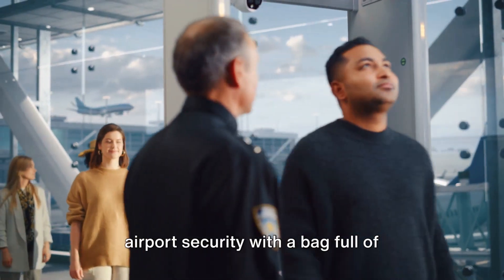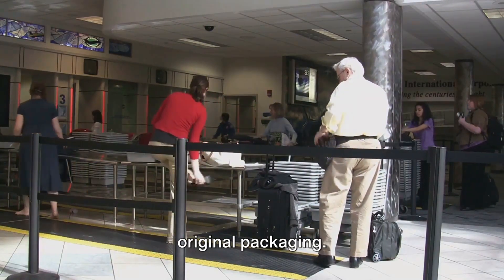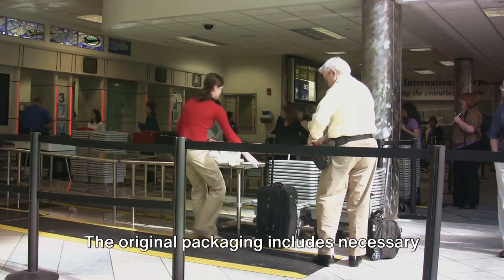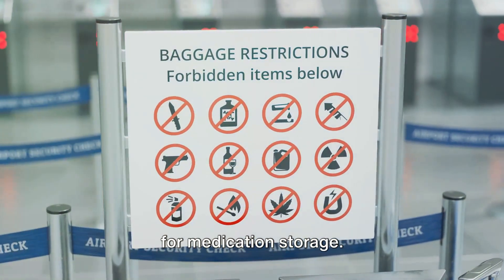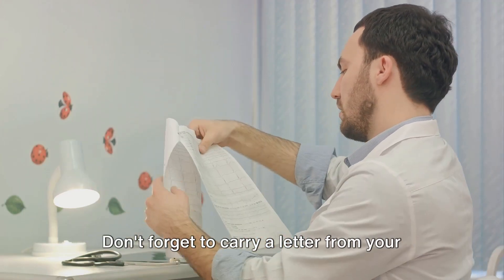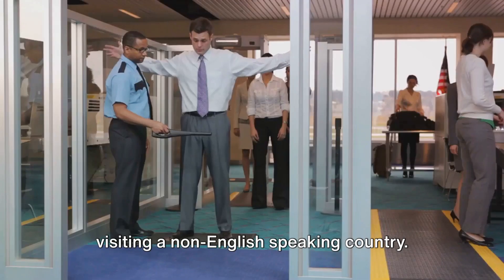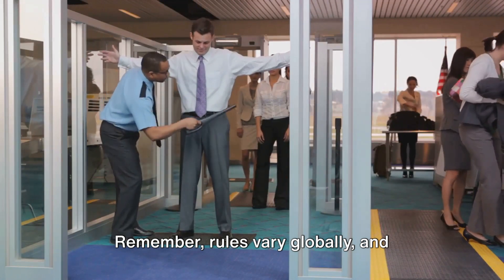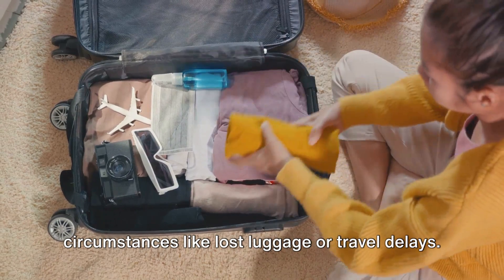Travel Tips: Navigating Airport Security with Medicines adventureawaits travel traveltips gems #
Are you a frequent traveler who needs to bring medicine through airport security hassle-free? In this video, we're sharing the latest tips and guidelines for safely carrying medications in your carry-on bag in 2024. Stay updated on the current regulations to ensure a smooth and stress-free travel experience. Watch now to learn essential information based on verified facts.

OUTLINE:

00:00:00 Navigating Airport Security with Medication